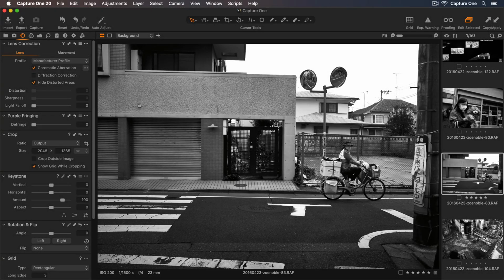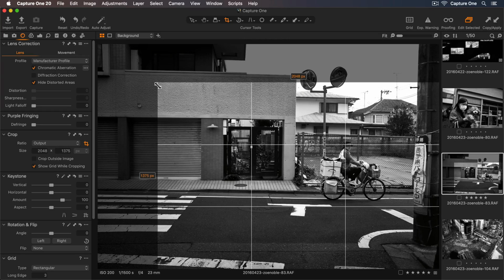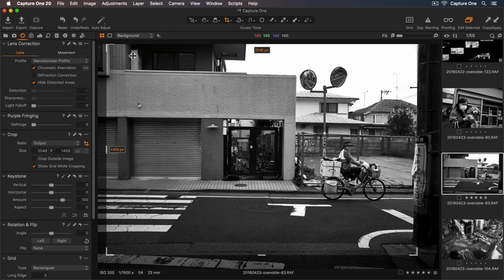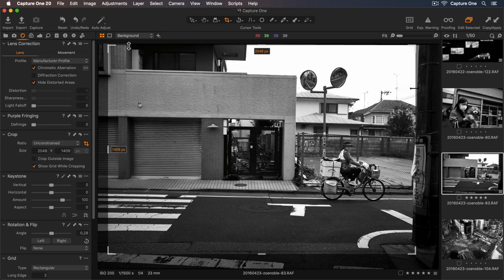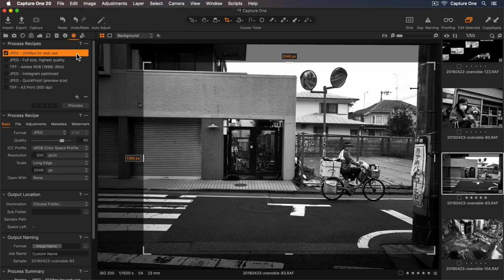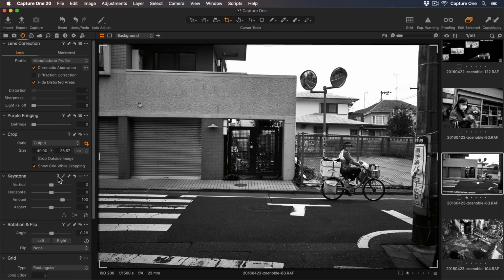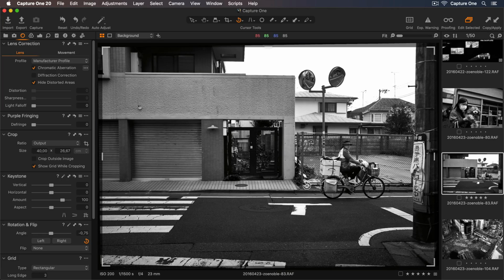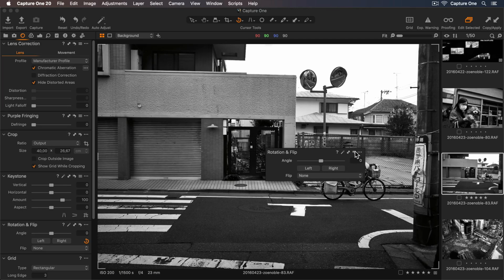Capture One Pro Tutorials | Crop and Rotate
Learn how to crop, rotate and straighten your photos.

Crop to different aspect ratios and use modifier and shortcut keys to speed up your workflow.